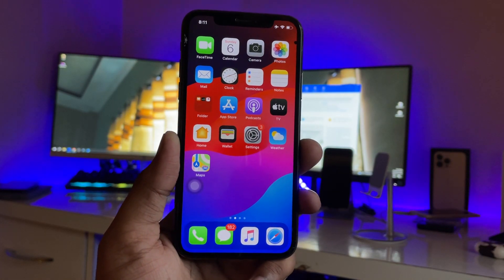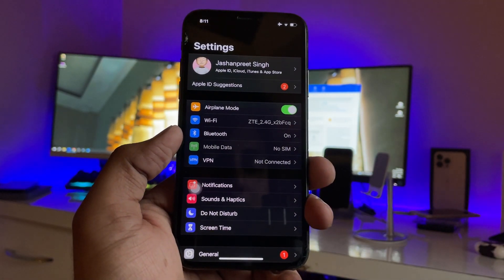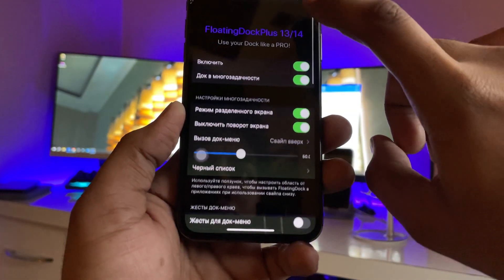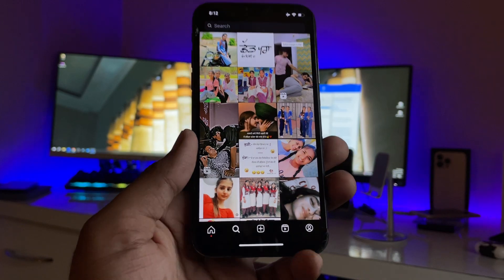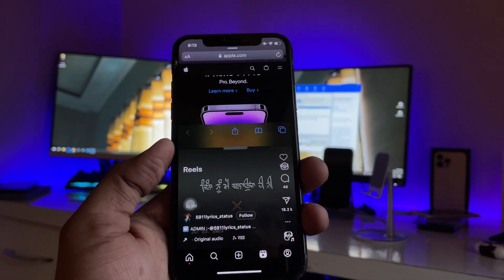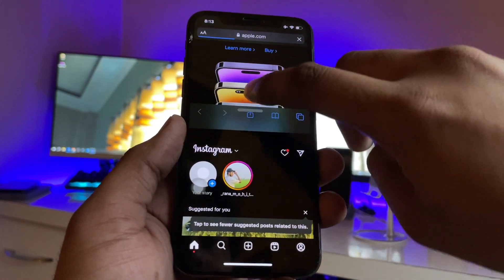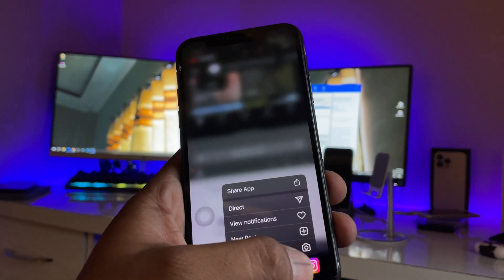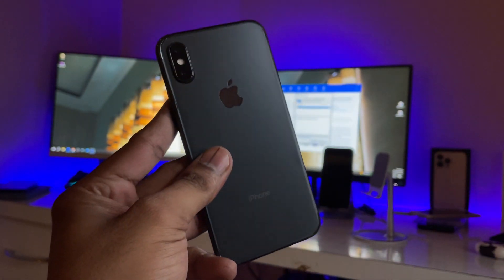Enable Splitscreen in any iPhone [Updated] || Get Splitscreen multitasking in iPhone 11